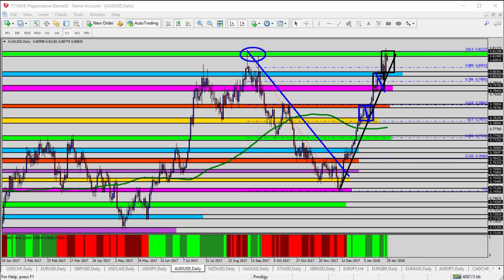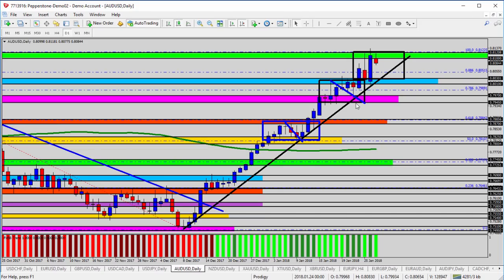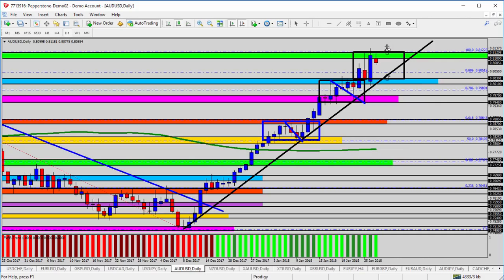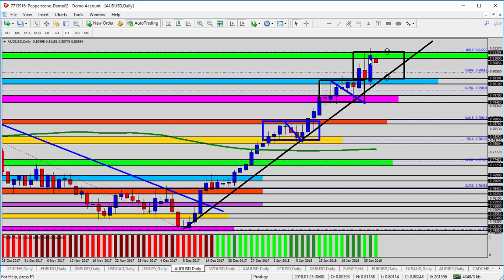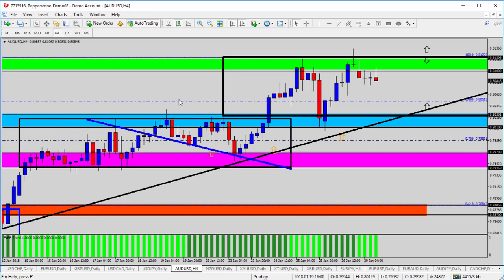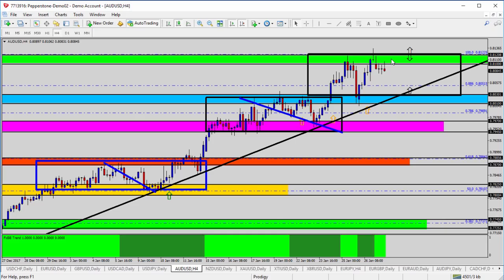Forex Update: AUDUSD at the Point of Reversal or Breakout